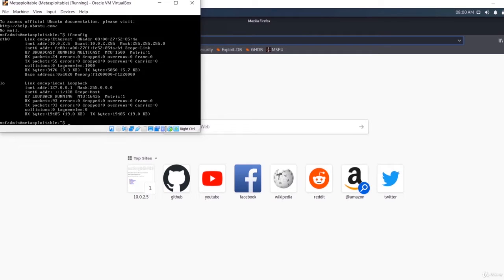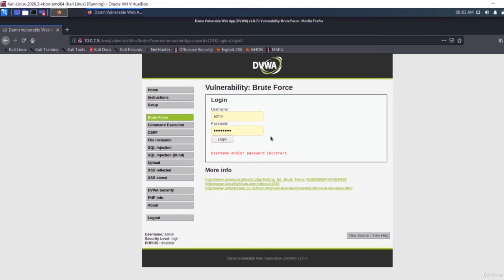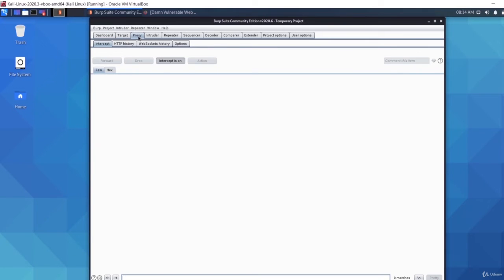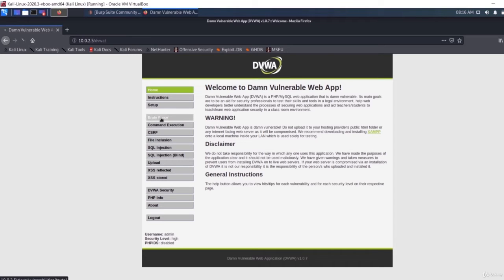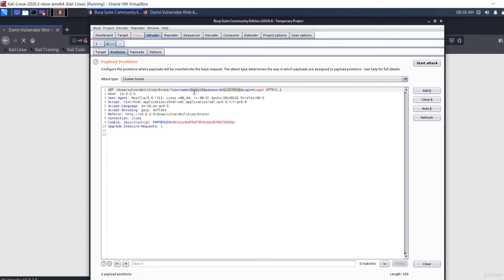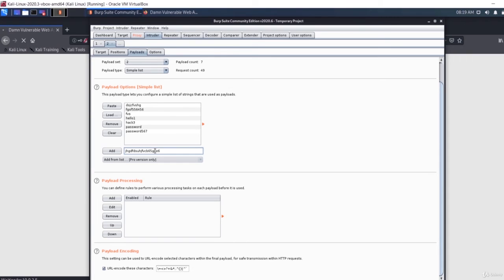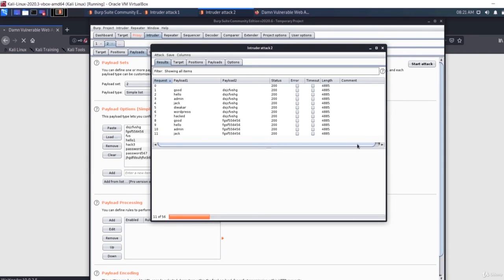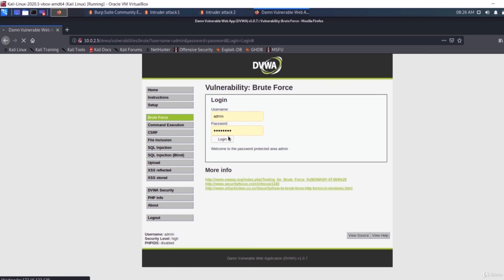About the Learning Section - Brute Force Attack